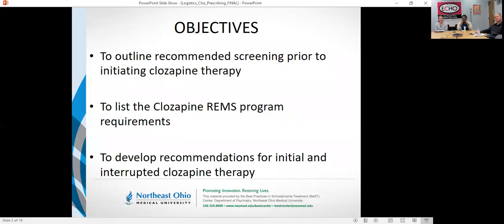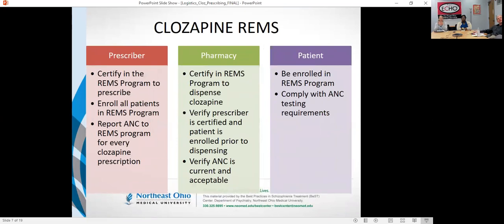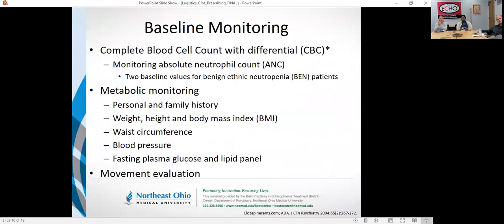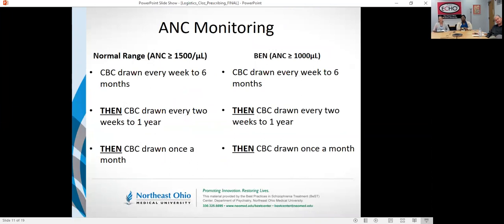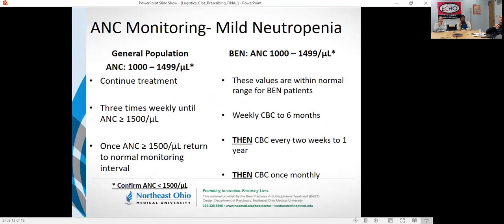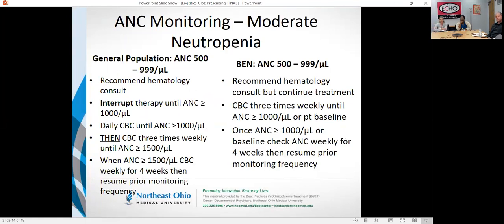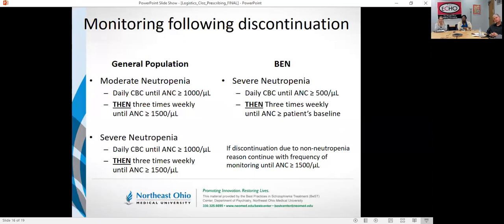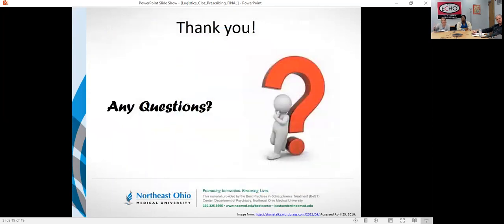Logistics of Clozapine Prescribing SZconsult 20180918